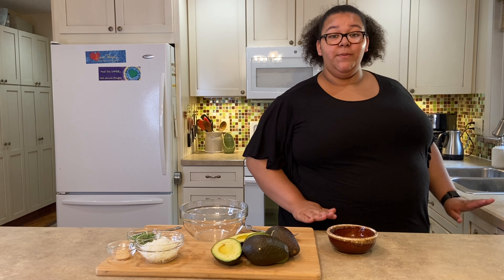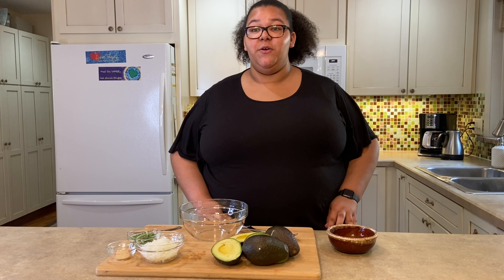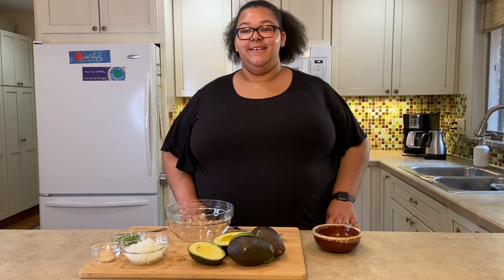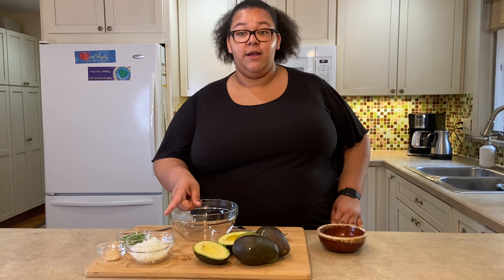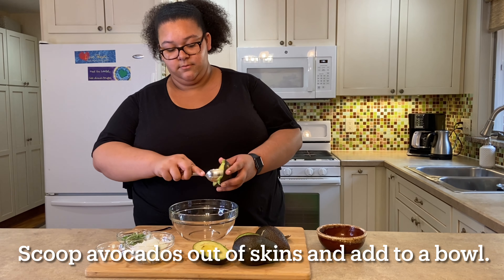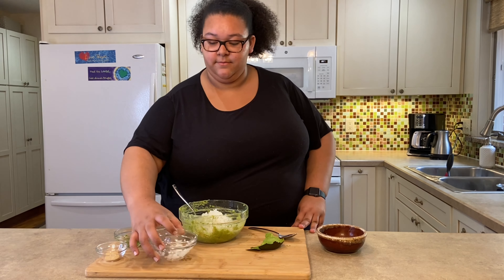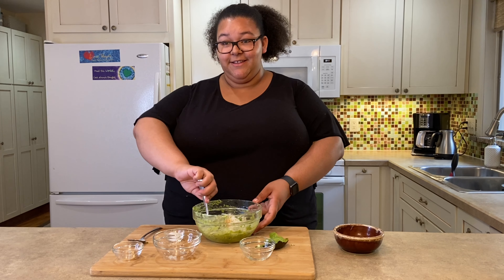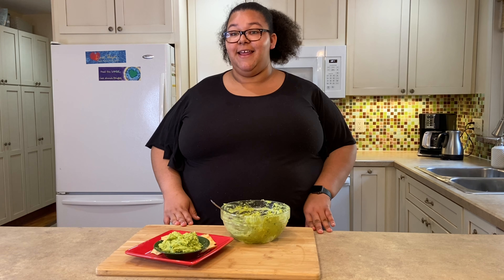Guacamole - Recipe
Join Paris, as she shares how to make a quick, healthy, and delicious snack, provided by the partnership between Kalamazoo Valley Community College and Bronson Wellness Center.